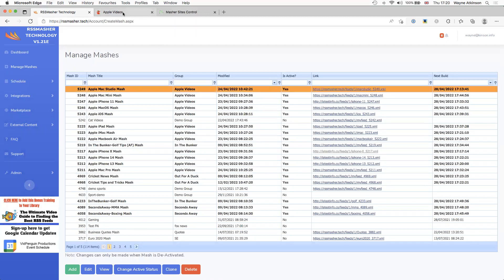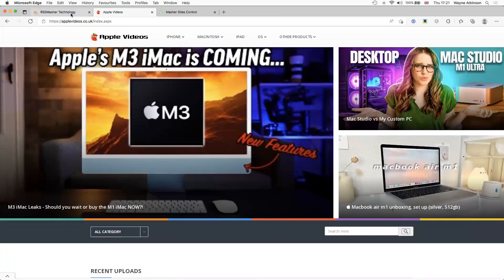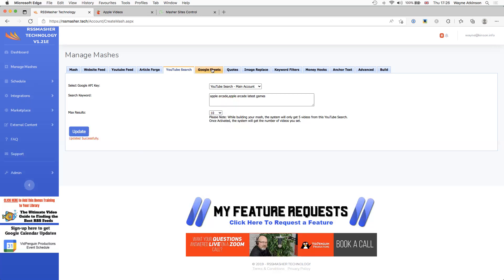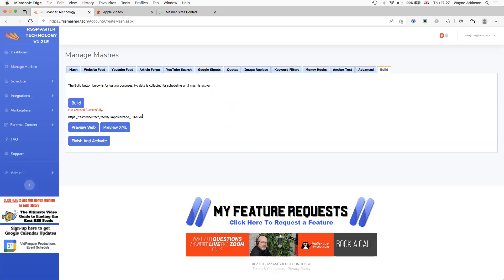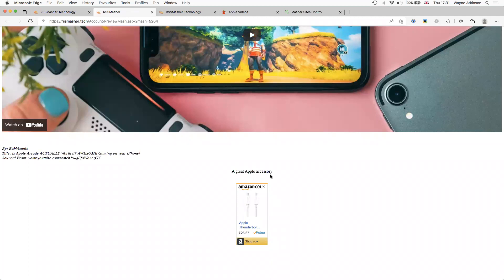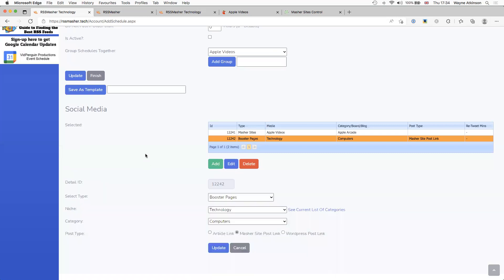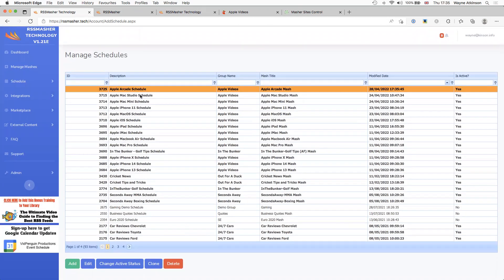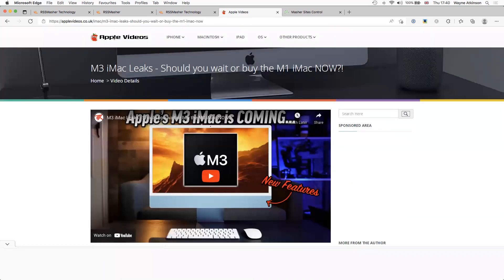YouTube Video Trending Search Strategy Training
Making your site more searchable is easy with the YouTube Trending Videos Search tab in our latest software release, RSSMasher.

This feature allows you to quickly find and schedule fresh videos from top-ranking searches on Google's video platform - giving them an added boost of popularity for visitors looking up information about whatever topic or subject they desire!

With our new video trending search, you can find the latest trending videos on Youtube and schedule them to be posted right on your WordPress site. This will give it an incredible 'freshness' factor that is missing before!

Get your copy of RSSMasher.com today!